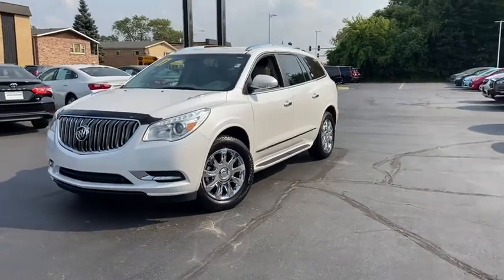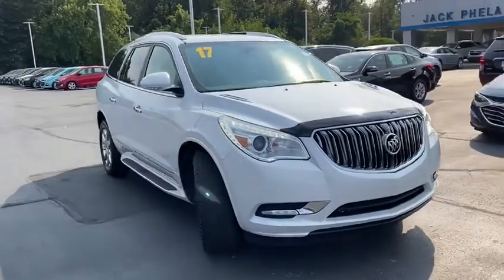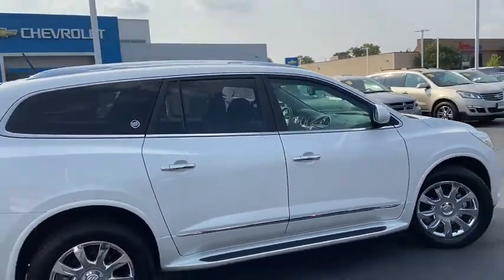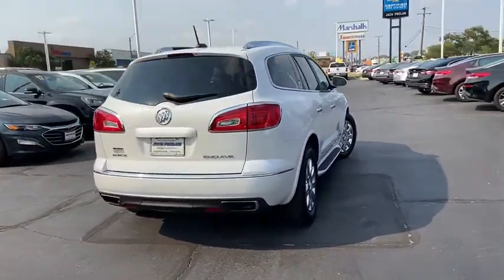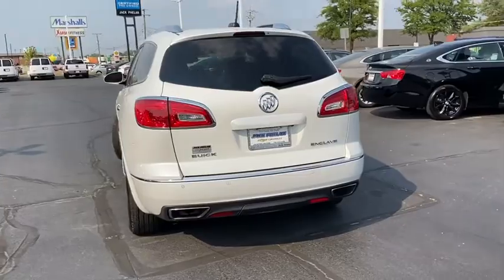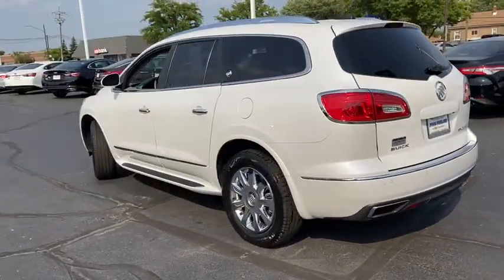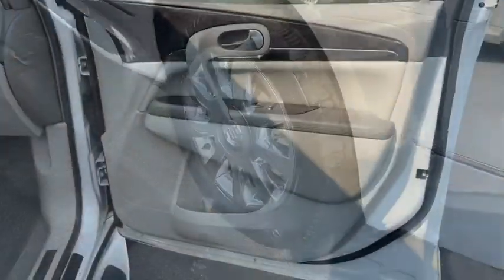2017 Buick Enclave Oak Park, Naperville, Joilet, Evanston, Chicago, IL G6684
Used 2017 Buick Enclave available in Chicago, Illinois at Jack Phelan CHevrolet. Servicing the Oak Park, Naperville, Joilet, Evanston, IL area.

Jack Phelan Chevy
4000 S. Harlem Ave
Lyons IL 60534

FWD.brbrbr2017 Buick Enclave White Leather Group 3.6L V6 SIDI VVT 6-Speed Automatic Electronic with Overdrive FWDbrbrbrAwards:br  * 2017 KBB.com 10 Best Certified Pre-Owned 3-Row SUVs Under $30000   * 2017 KBB.com Brand Image AwardsbrAt Jack Phelan Chevrolet we are committed to making your car buying experience Stress Free and Easy!! We Can Appraise and Purchase Your Used Vehicle As Well as Secure Financing for Your New One!! Please call or email us or simply stop bye today!brbrReviews:br  * Smooth ride even when the road isnt; seating for up to eight and cargo space to match; peace of mind that comes with top safety scores. Source: Edmunds